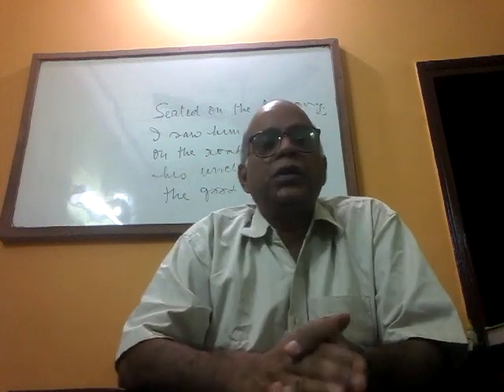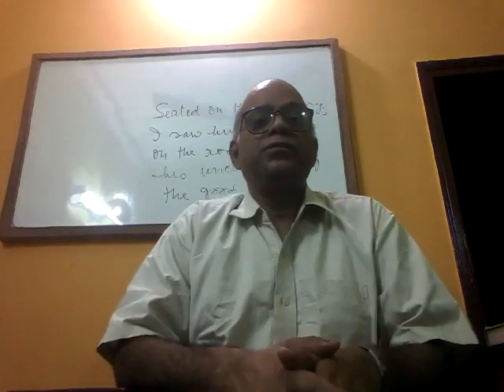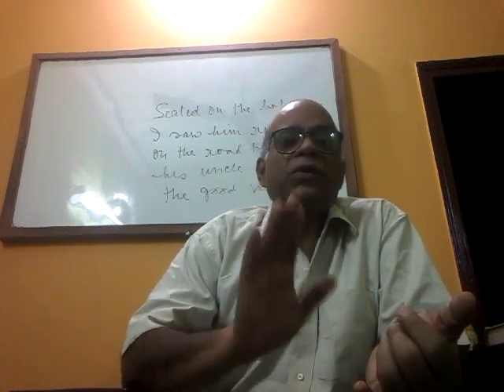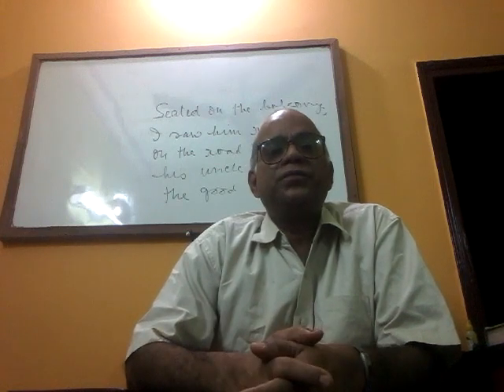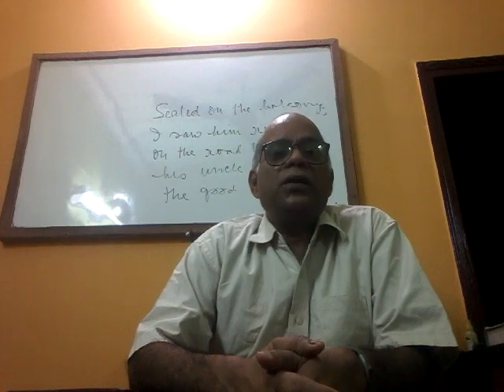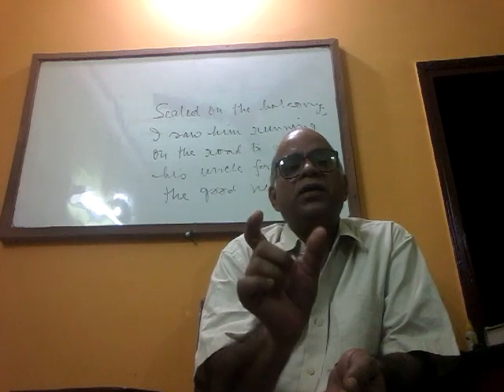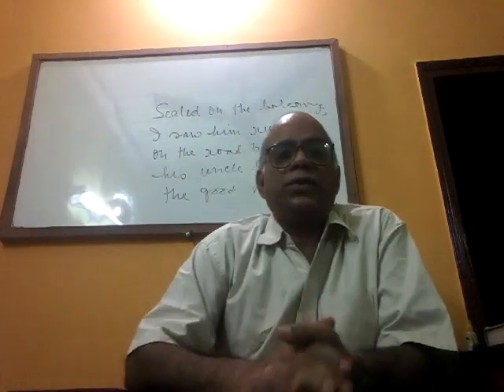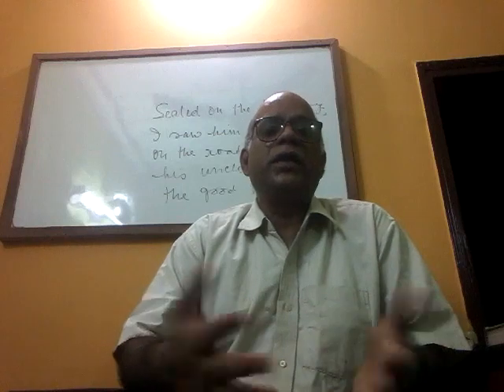ENGLISH - 2 (Class - IX & X) Lesson Clause, Analysis and Transformations - Sri. B. Mondal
Ramakrishna Mission Vidyalaya, Narendrapur